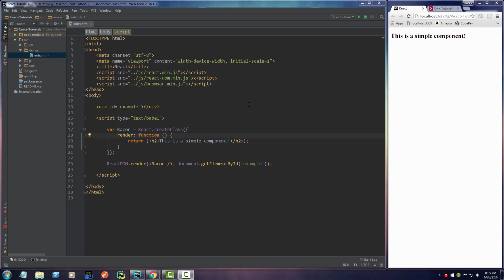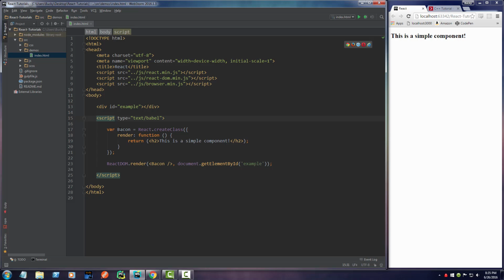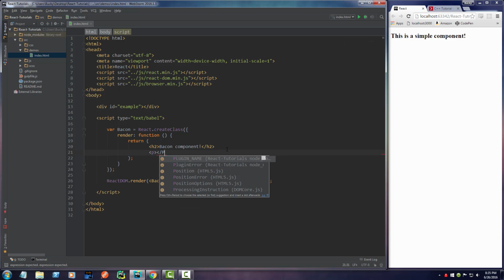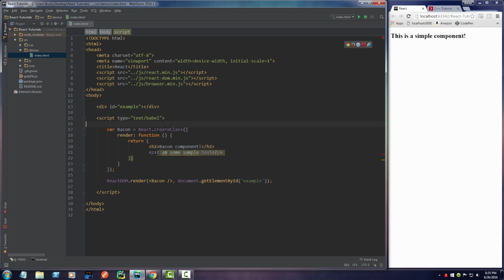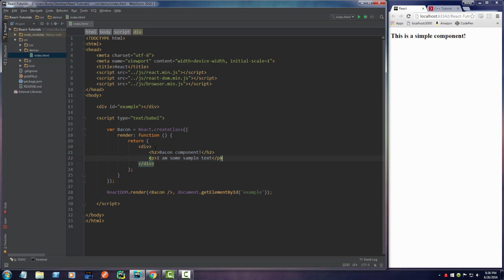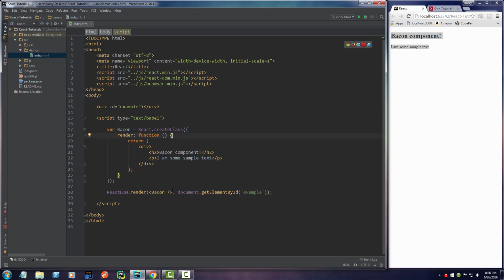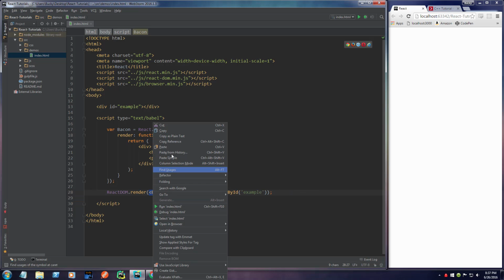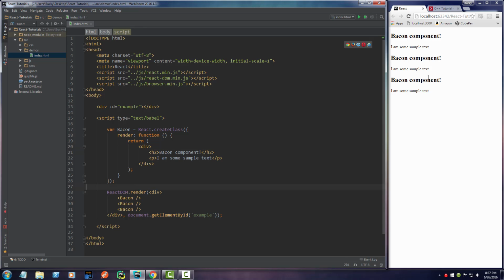React JS Tutorials for Beginners - 4 - Rendering Multiple Components